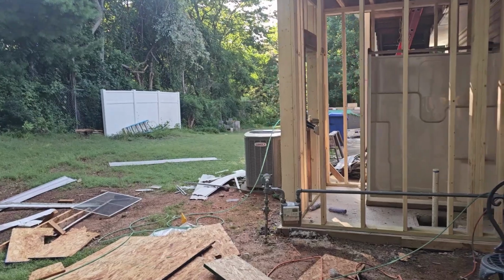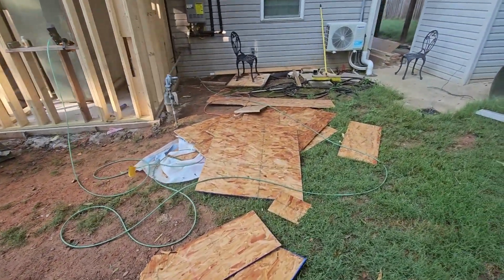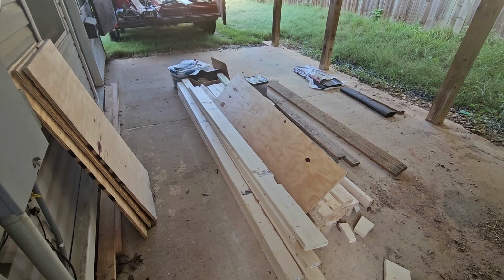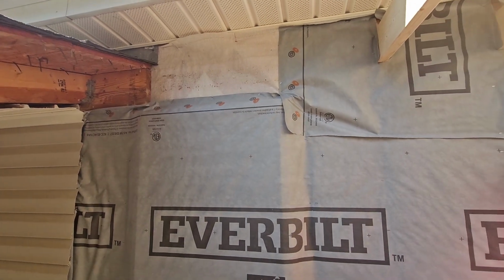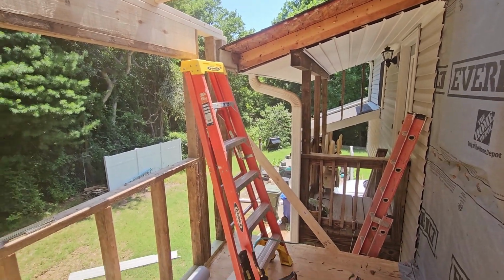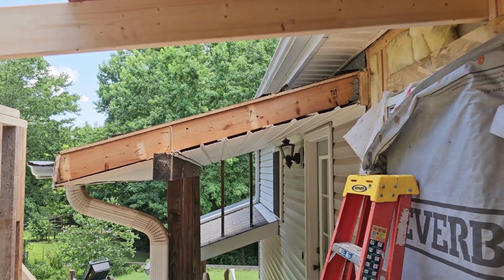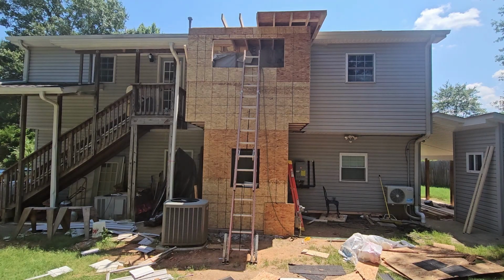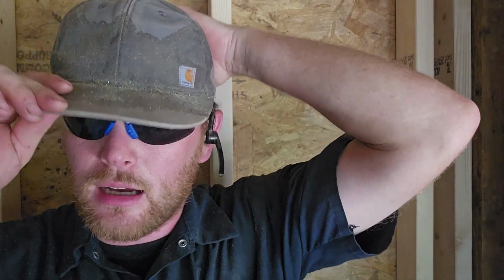A Small 2-Story Bathroom Extension : Day 4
Almost In-The-Dry!